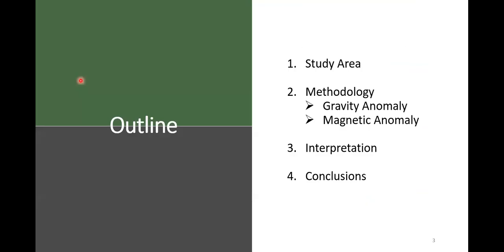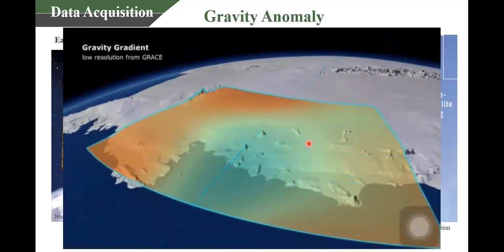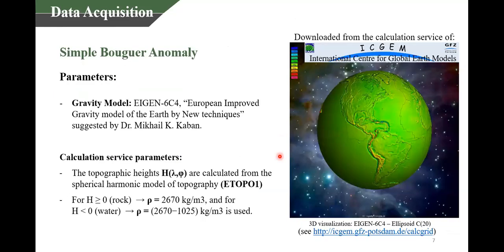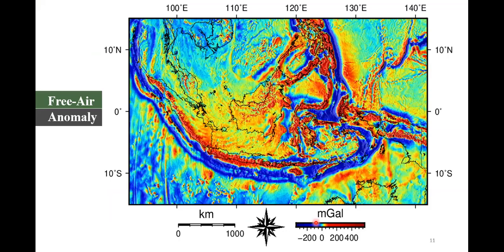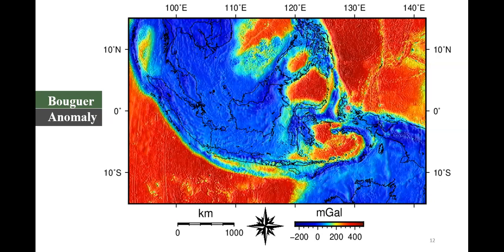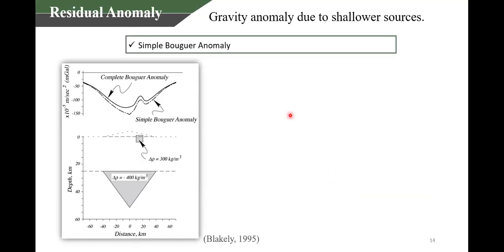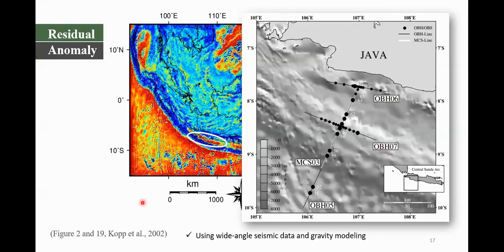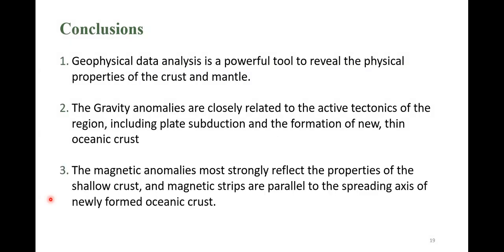Lecture 8 - Regional Geophysics of Indonesia